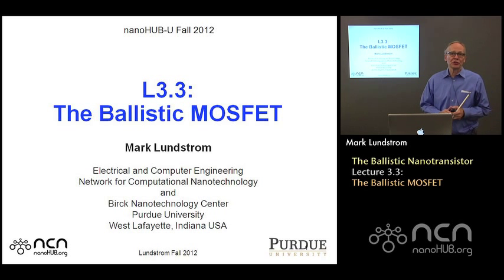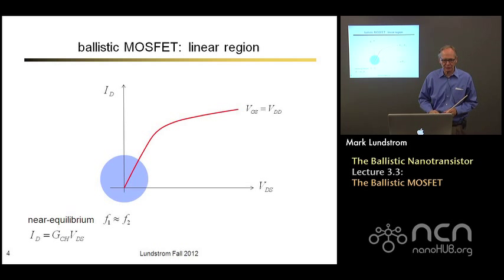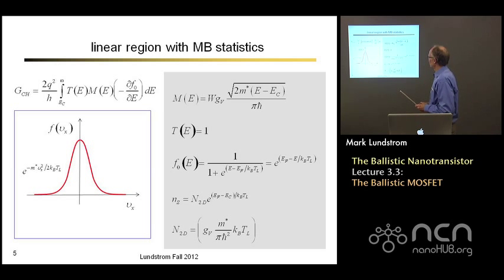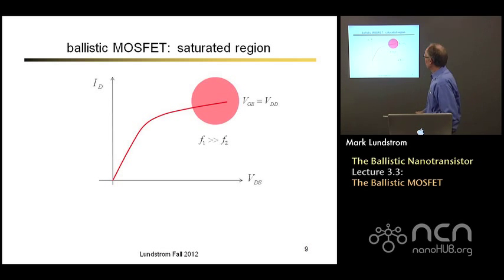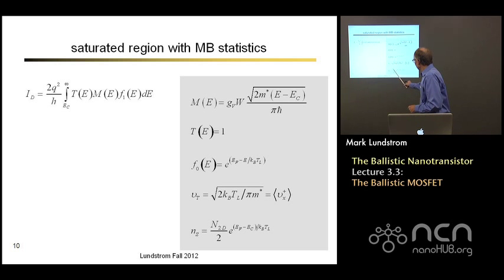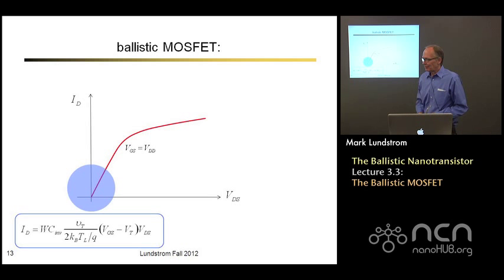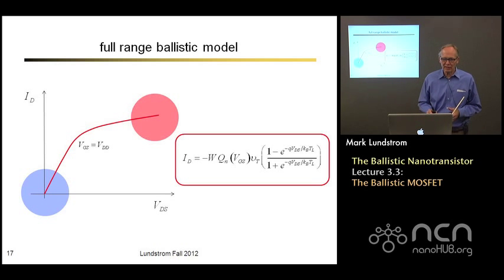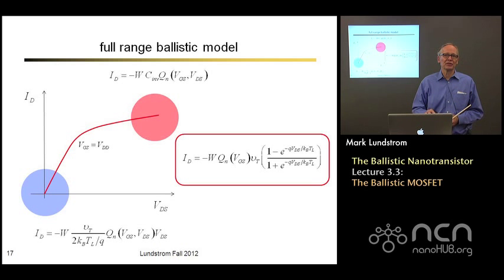nanoHUB-U Nanoscale Transistors L3.3: The Ballistic Nanotransistor - The Ballistic MOSFET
Table of Contents:
00:09 L3.3: The Ballistic MOSFET
00:39 Landauer approach to transport
01:00 focus on the top of the barrier
02:34 ballistic MOSFET: linear region
03:07 linear region with MB statistics
05:40 linear region with MB statistics
06:55 ballistic MOSFET: linear region
07:00 aside...
08:26 ballistic MOSFET: saturated region
09:08 saturated region with MB statistics
09:56 carrier density at the top of the barrier
12:08 saturated region with MB statistics
13:04 ballistic MOSFET:
13:36 ballistic MOSFET: full Vds range
15:13 charge balance at the top of the barrier
16:24 ballistic MOSFET: full Vds range
17:15 full range ballistic model